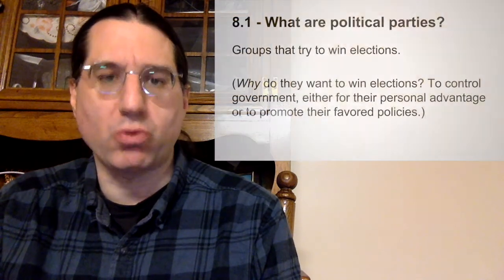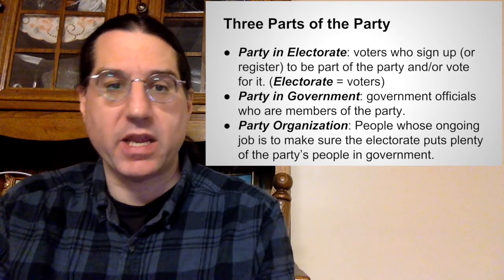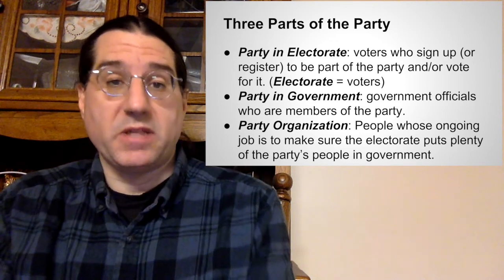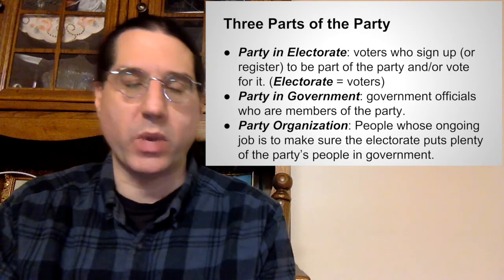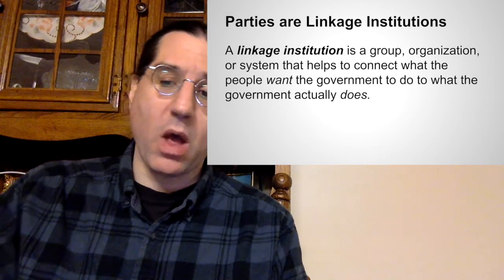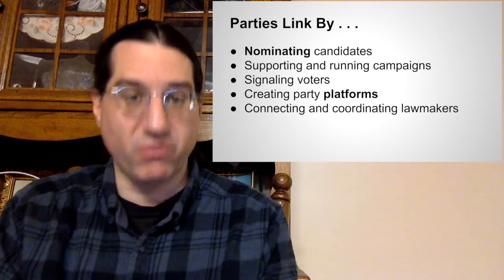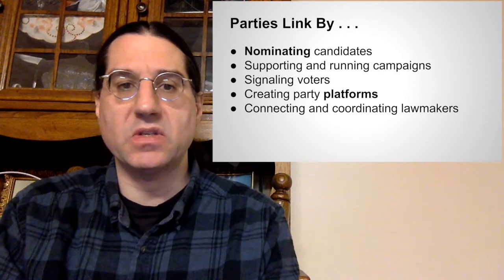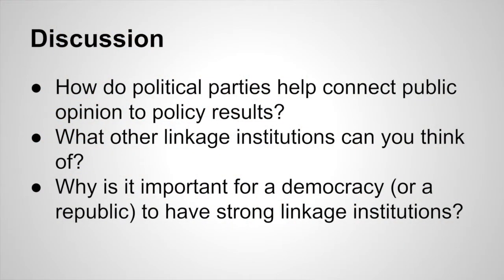AP US Government - Government in America Chapter 8 - Political Parties - 1 (of 5)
This series is based on material in the book Government in America, 2012 Edition, by George C. Edwards III, Martin P. Wattenberg, and Robert L. Lineberry.

The Google Slides used in this video can be found